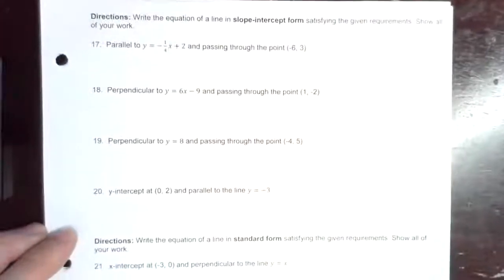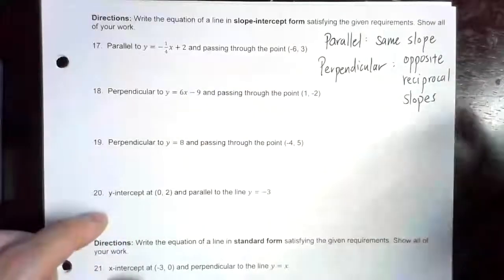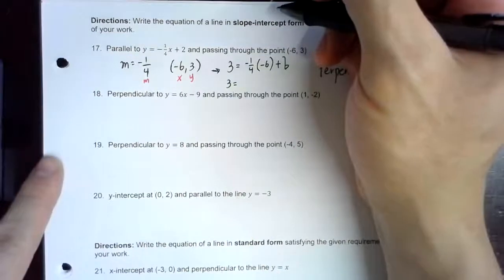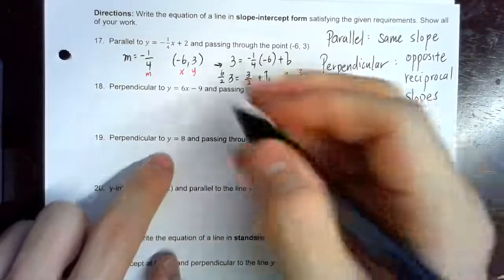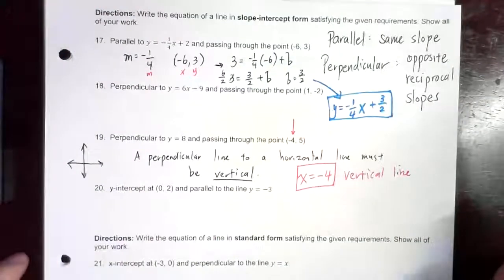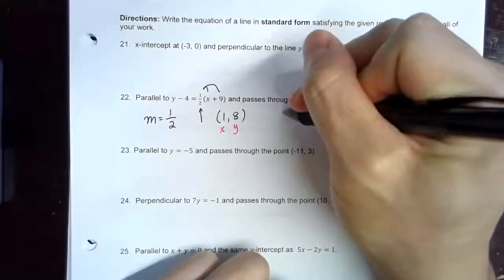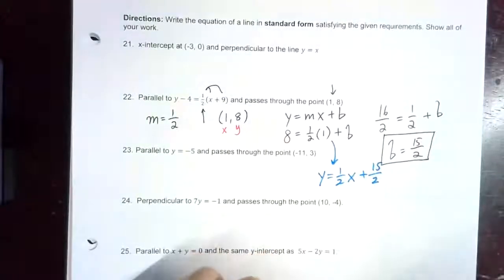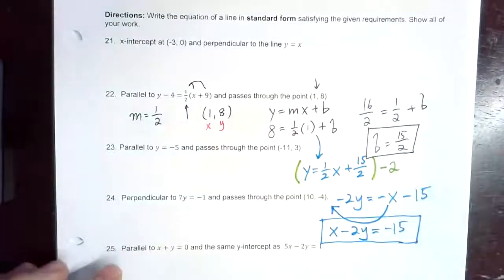Math BH: 3.2D Lesson (Part 2)